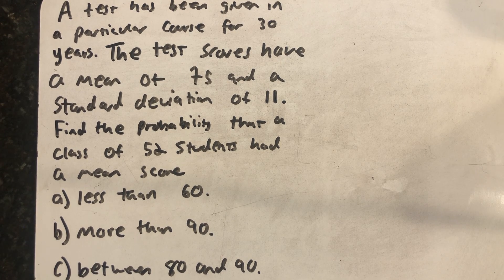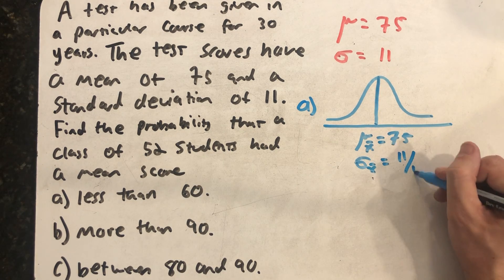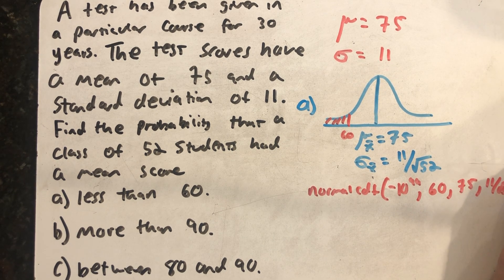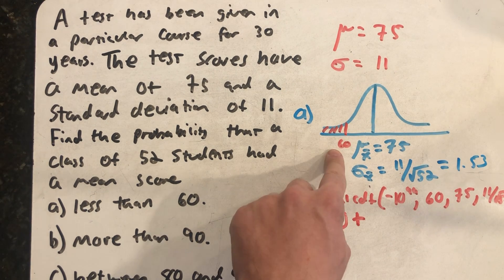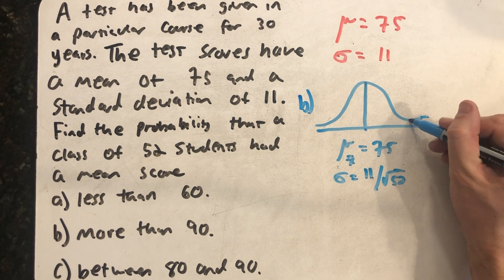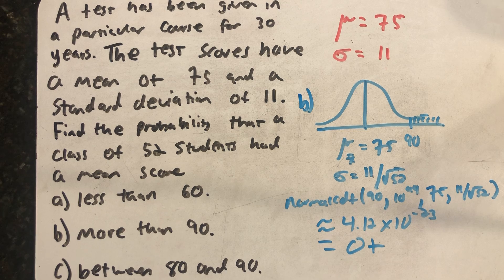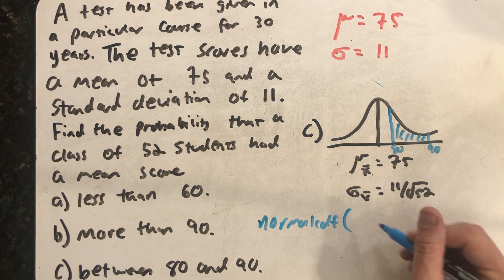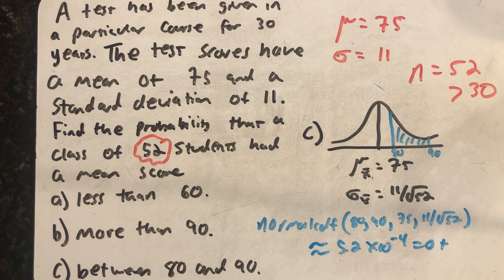Using the Central Limit Theorem 3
3 examples using the central limit theorem. All three examples involve getting very unlikely samples. Remember, this doesn't mean individuals couldn't do well!